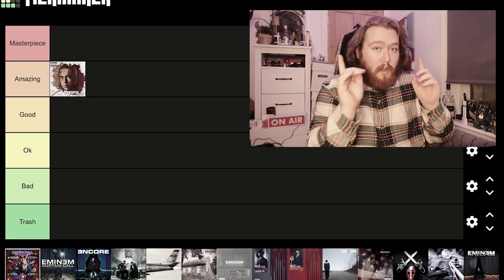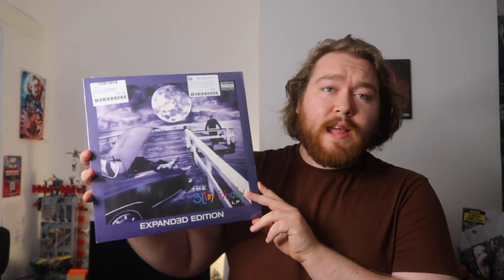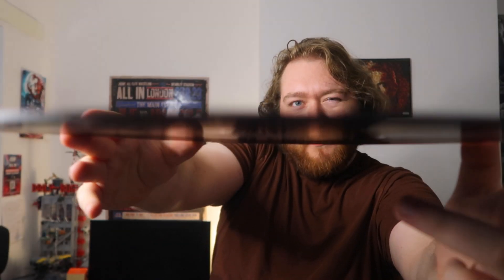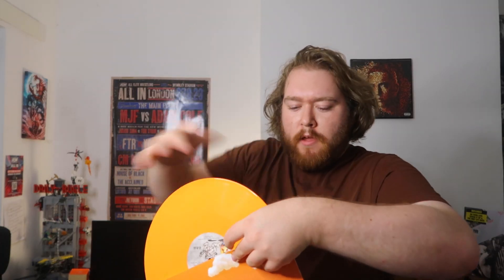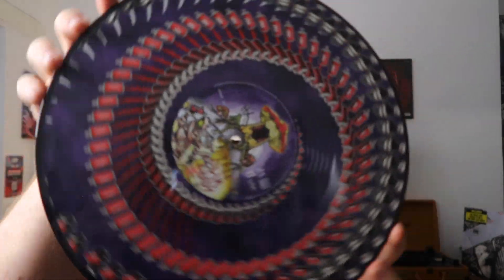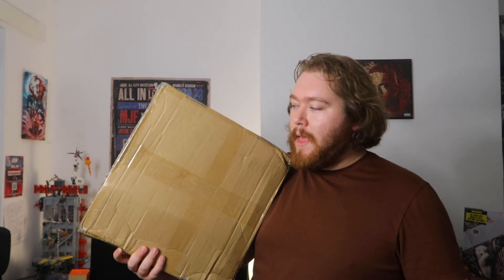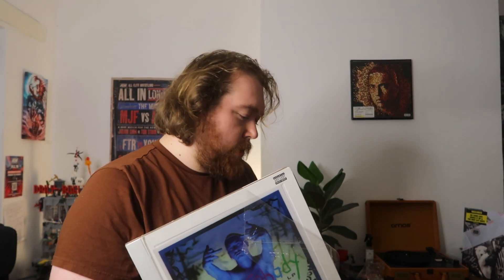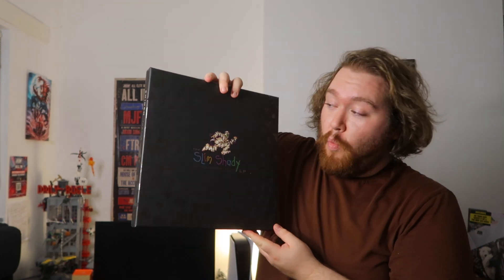There Are Too Many Slim Shady LP Vinyls... AND I OWN THEM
Eminem season is still going strong and in celebration of The Death of Slim Shady, I thought now would be the perfect time to show you every copy of the original Slim Shady LP that I own on Vinyl. There are about 5 shown in this video, on top of some SSLP era singles! From the Slim Shady LP Expanded Edition to the Slim Shady 25th Anniversary Zoetrope.

What did you think of my Slim Shady LP Collection? Do you have any of these or different SSLP records?

⏰ Chapters:
00:00 - Every Copy of The Slim Shady LP I Own on Vinyl INTRO
00:45 - The Base/Regular Slim Shady LP Vinyl Record
02:21 - SSLP 20th Anniversary Expanded Edition Vinyl Record
06:17 - Slim Shady LP Interscope Limited Edition Vinyl
09:49 - 25th Anniversary Slim Shady Zoetrope Vinyl Record
12:21 - Eminem 'My Name Is' 2020 Record Day Exclusive Vinyl
13:37 - Eminem 'Just Dont Give a F' Single Picture Disk Vinyl
14:04 - Unboxing my RARE Eminem Slim Shady 20th Anniversary Collectors Edition
17:08 - Going through the SSLP Collectors Edition
20:42 - Whats the Best Version of the Slim Shady LP to get on Vinyl?
21:09 - Why do I have this many copies of the Slim Shady LP?
22:57 - Every Copy of The Slim Shady LP I Own on Vinyl OUTRO